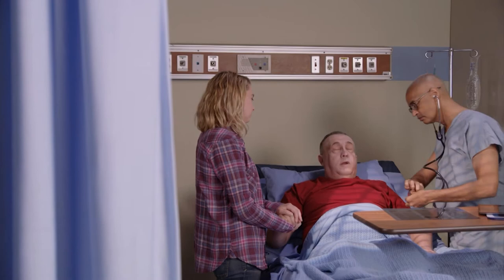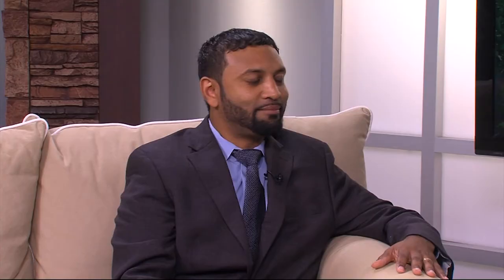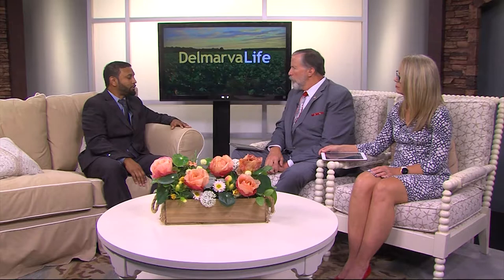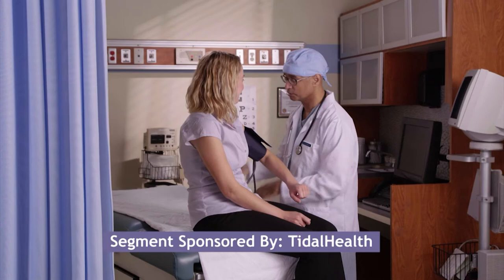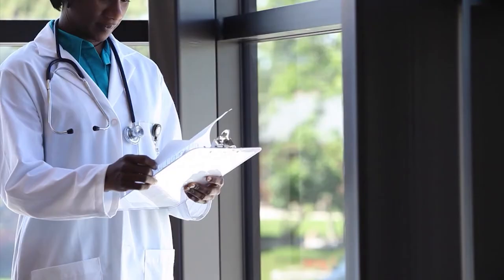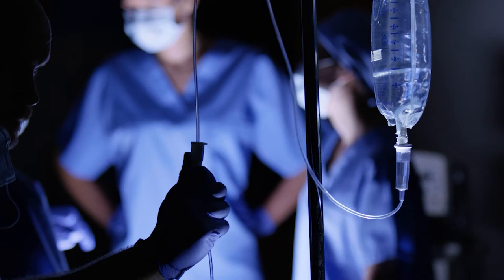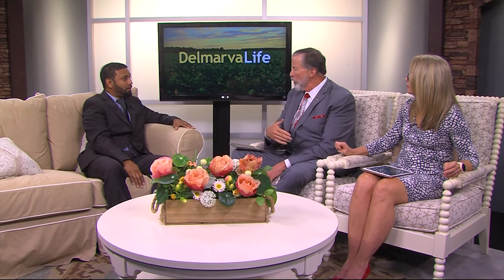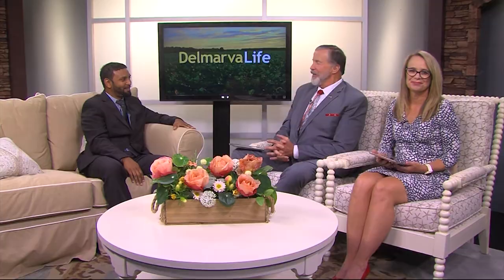Paid Segment by TidalHealth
Tidalhealth is here to teach us how to save a limb!